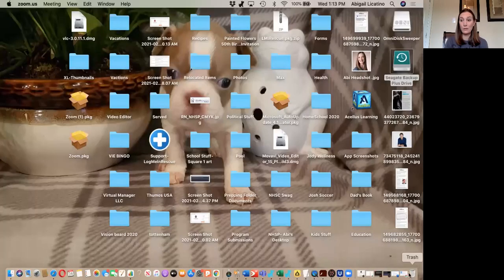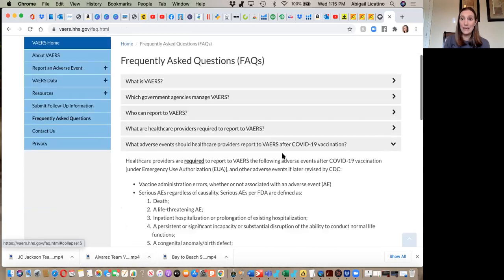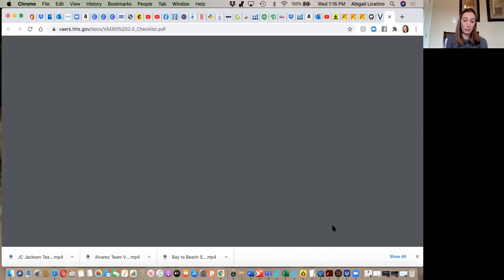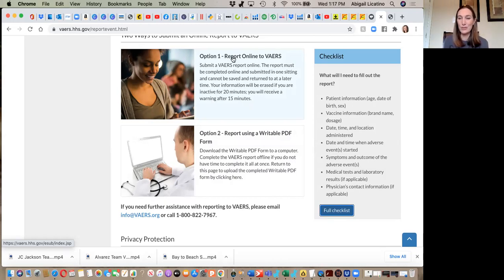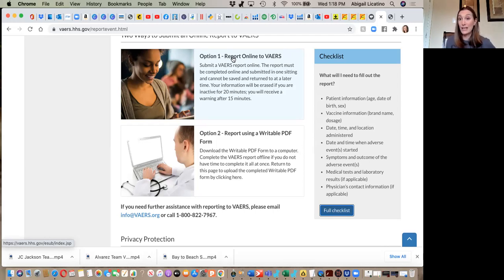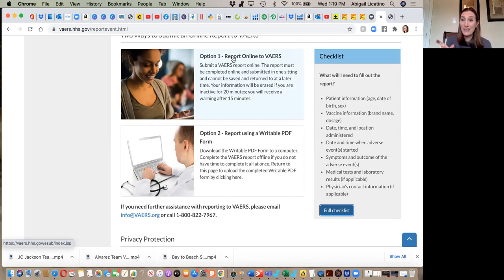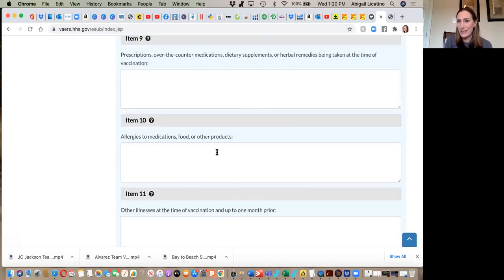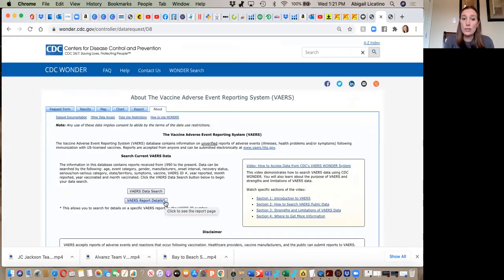How to report to the Vaccine Adverse Events Reporting System (VAERS)?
This is a quick video on how to report vaccine injuries or adverse events to the VAERS website.  PLEASE report ALL INJURIES or ADVERSE EVENTS suspected or known from the COVID VACCINES.

Heath care workers are required BY LAW to report ALL injures and adverse events to VAERS from the experimental COVID vaccines.

Health care workers are required by LAW to report any injury from the vaccine injury table from any of the CDC recommended vaccines for children to VAERS as well

Please print this out and fill in BEFORE you go to enter your report.
Checklist to print and use before you enter information into the